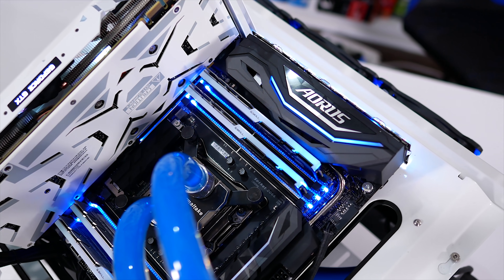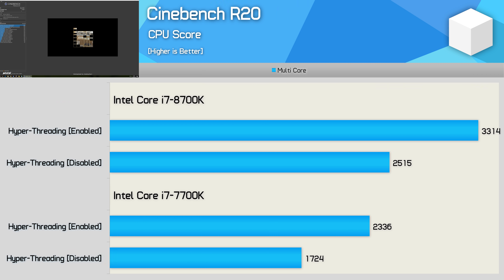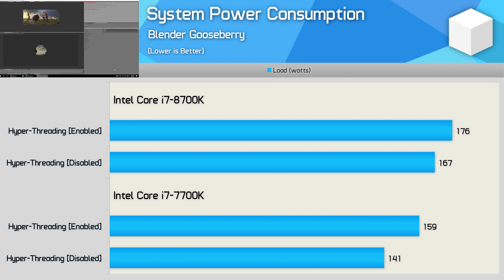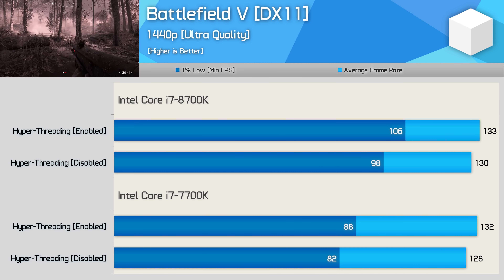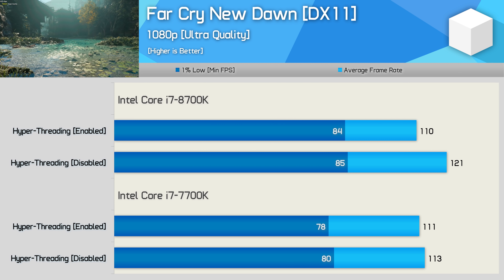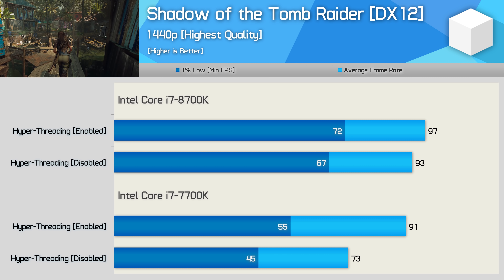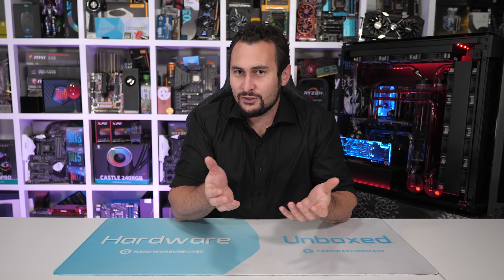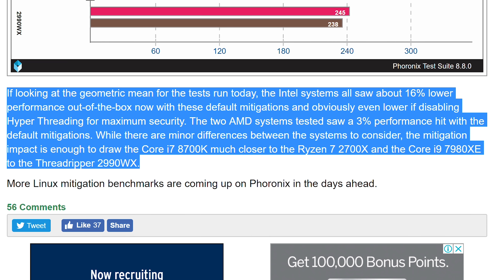Just How Screwed is Intel without Hyper-Threading?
Nvidia GeForce RTX 2080
Nvidia GeForce RTX 2060
Nvidia GeForce GTX 1660 Ti
Asus ROG Strix X470-F Gaming